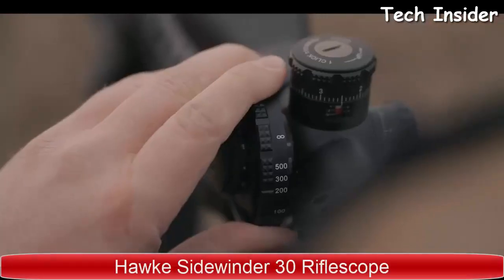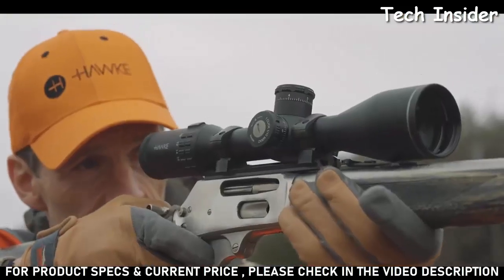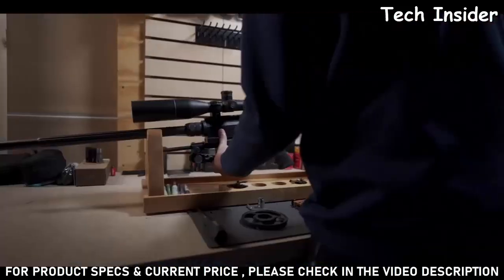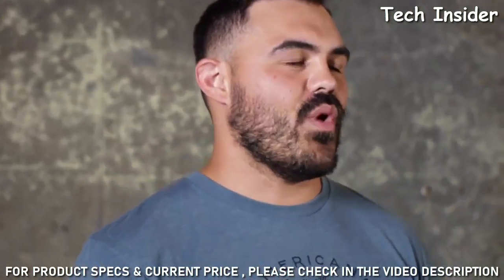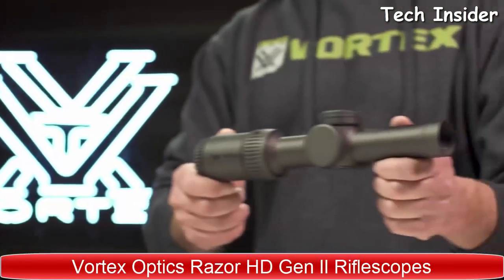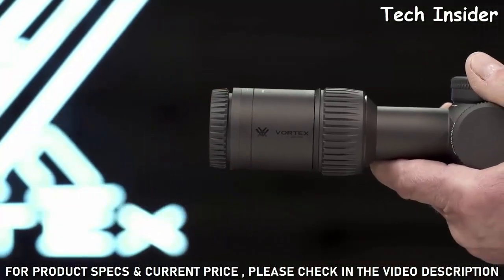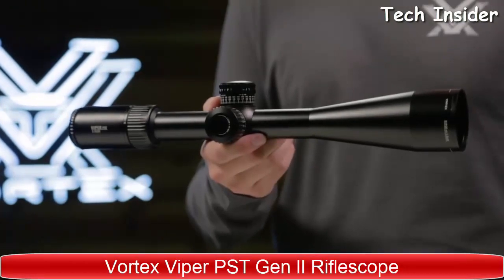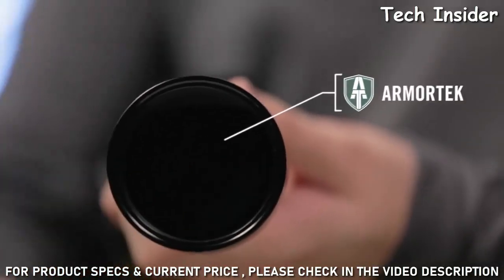Top 7 Best Tactical Rifle Scope in 2023!